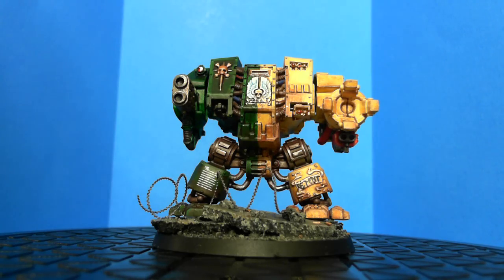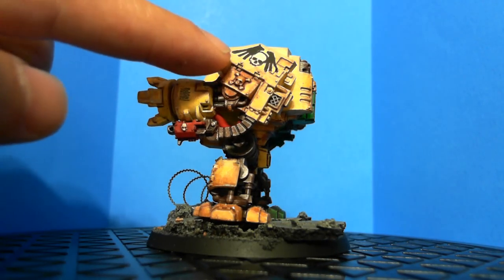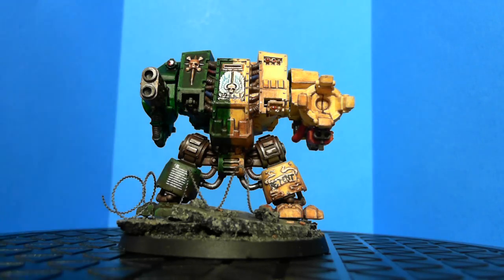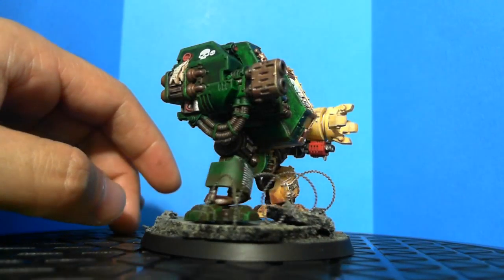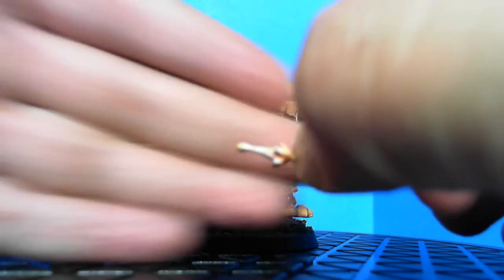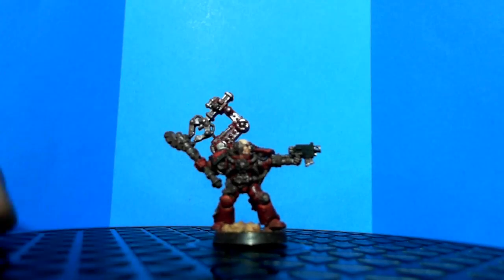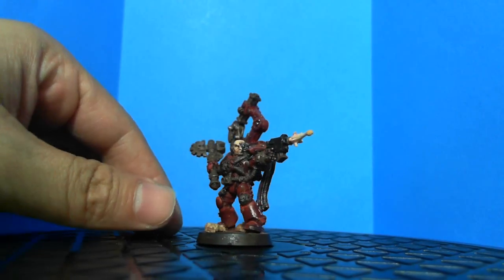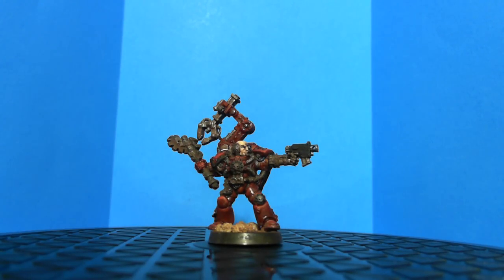Angels of Redemption (Dark Angels) Warhammer 40k Project - Day 2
This Day 2 of my Angels of Redemption Army.

 I would like to hear from you  guys, please comment and leave feedback or ideas.